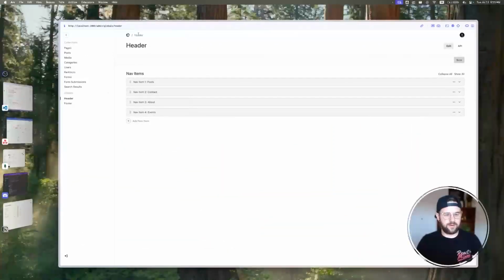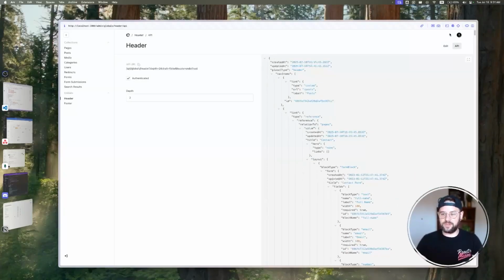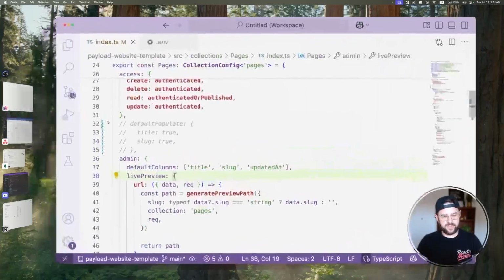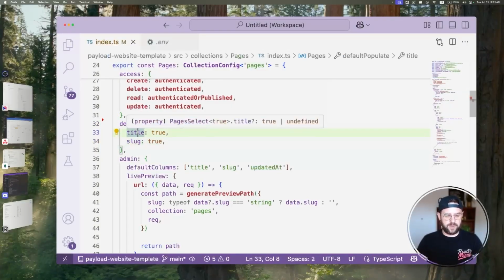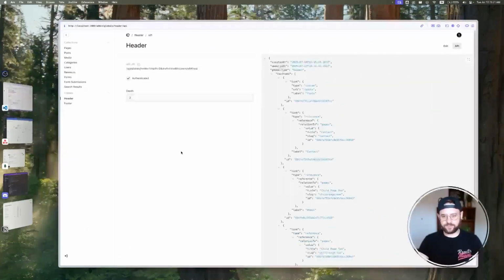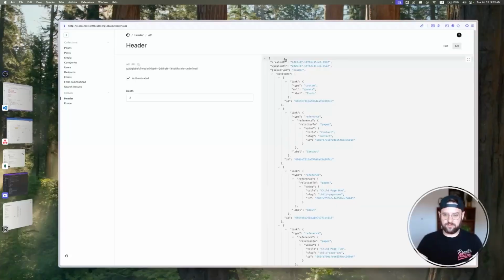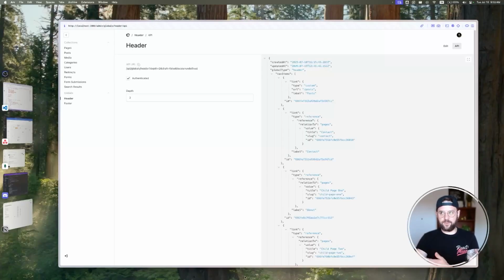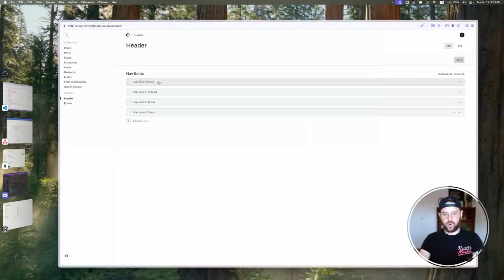How to easily optimize Payload CMS requests with defaultPopulate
Sean walks through defaultPopulate, a Payload feature that lets you specify which fields to populate when referencing other documents—dramatically reducing the amount of JSON returned from Relationship and Upload fields.
He loves questions. Be sure to DM him on X (@SeanZubrickas) or on the Payload Discord.

What is Payload?
Payload is the open-source Next.js backend. It closes the gap between headless CMS and application framework, powering everything from enterprise websites to internal applications.